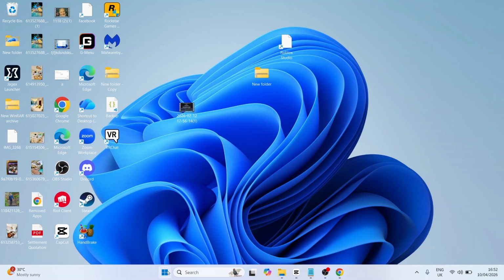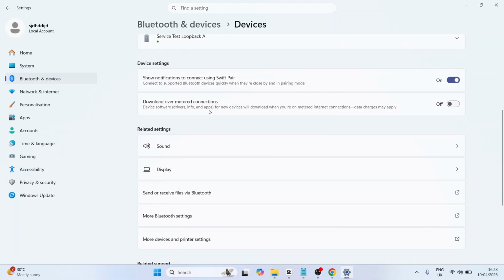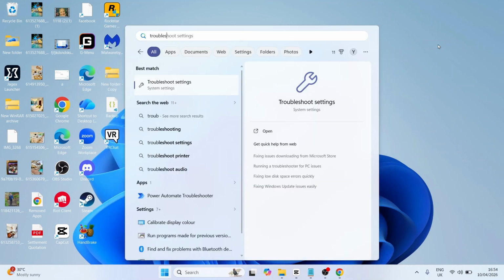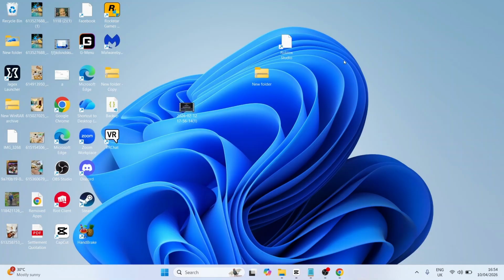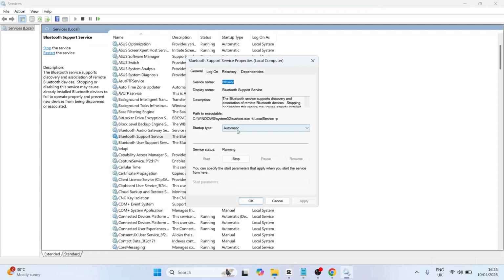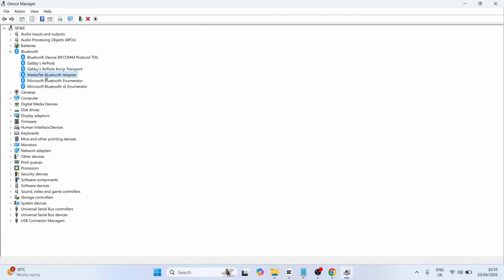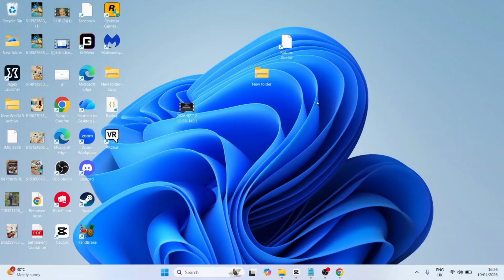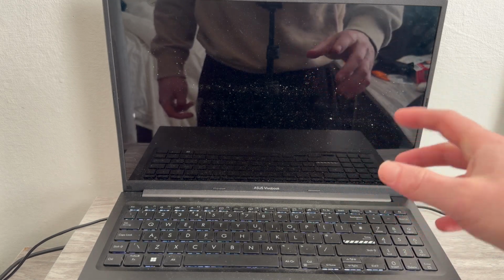How To Fix Dell Laptop Bluetooth Icon Missing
Learn how to fix a missing Bluetooth icon on a Dell laptop in Windows 11. This guide explains how to enable Bluetooth services, update drivers, and restore the icon in system settings.